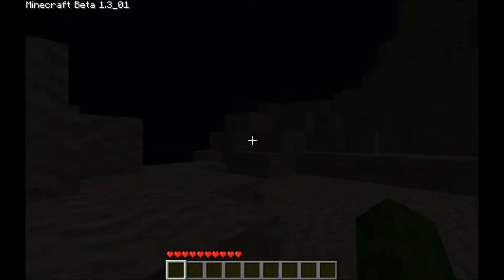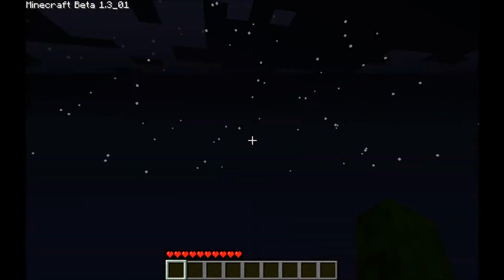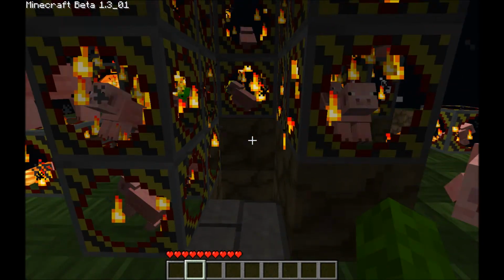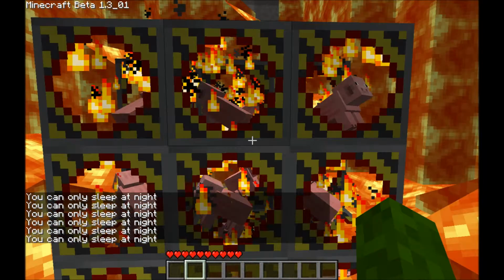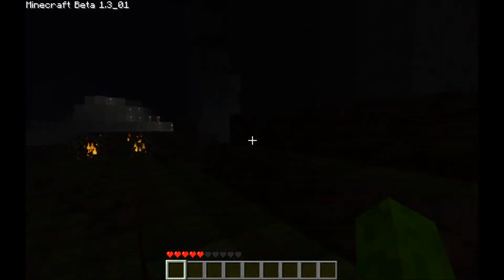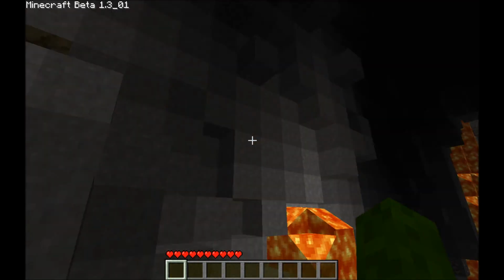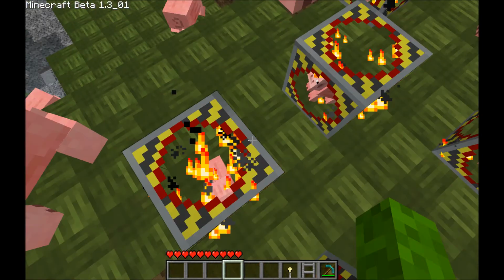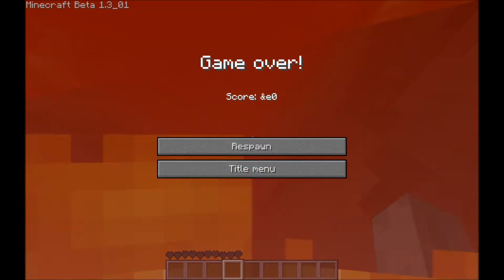Minecraft New World (Or a big hole in the groung)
A minecrfat world that my uncles brothers best freinds' mother in laws' son and I made by blowing a lot of stuff up.